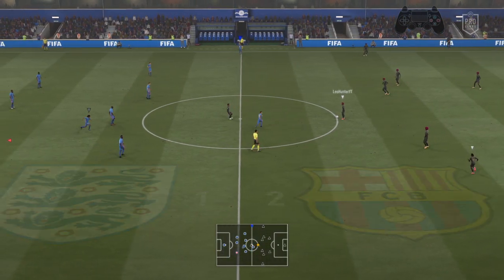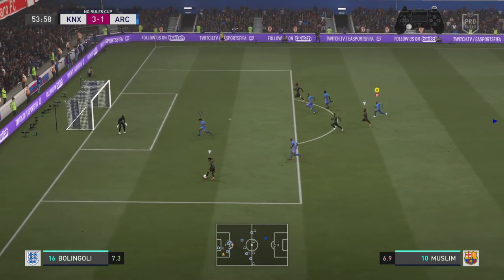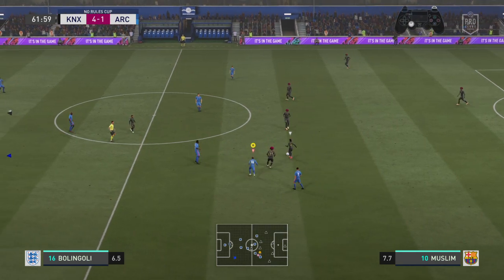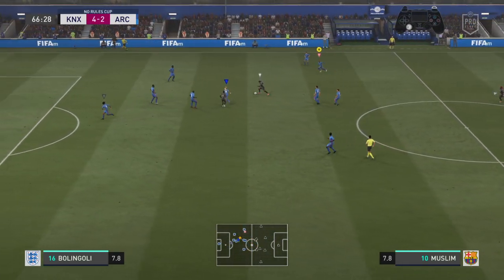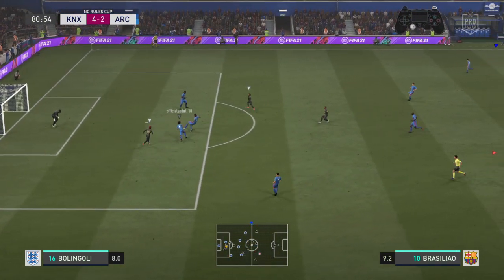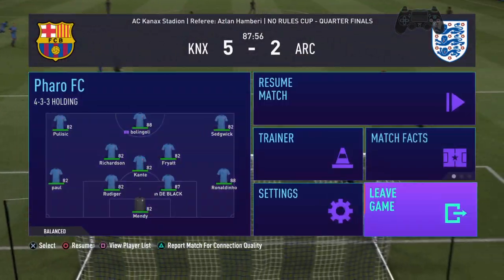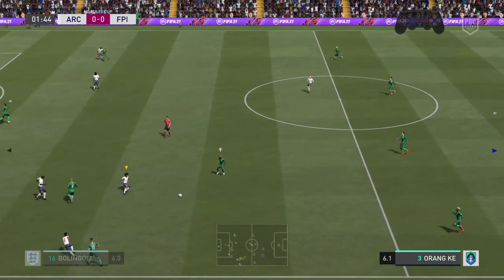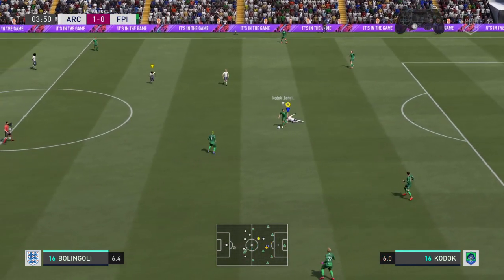FIFA 21_20210612140253